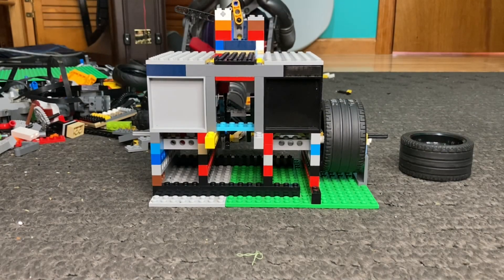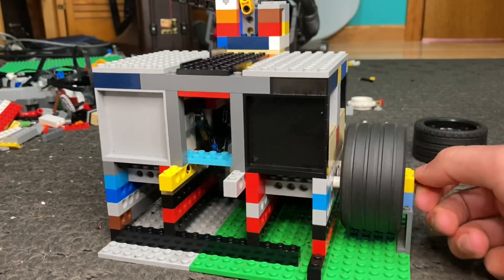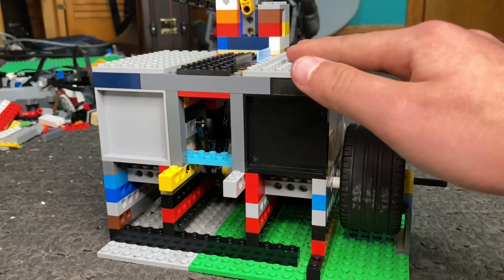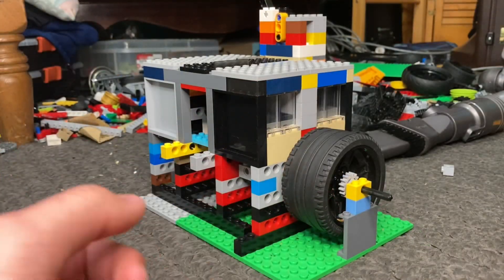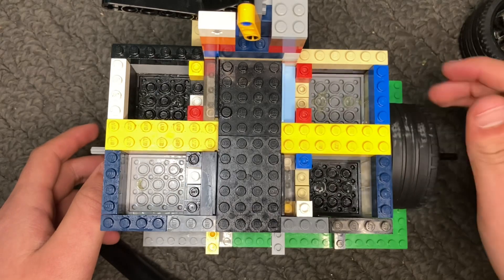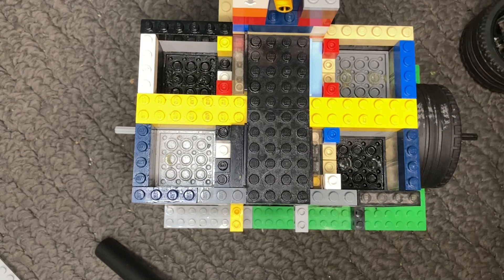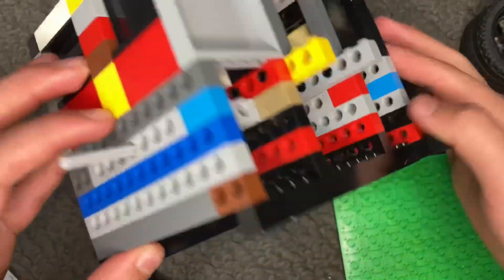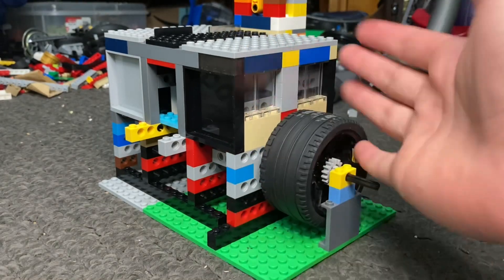VR4 Lego Vacuum Engine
A cross between a V engine layout and an Inline engine layout- a VR engine! This unique engine layout can be found in some older model Volkswagen vehicles and usually have 5 or 6 cylinders. I’ve recreated the piston layout in the form of an LVE, with a narrow V angle and a compact width!